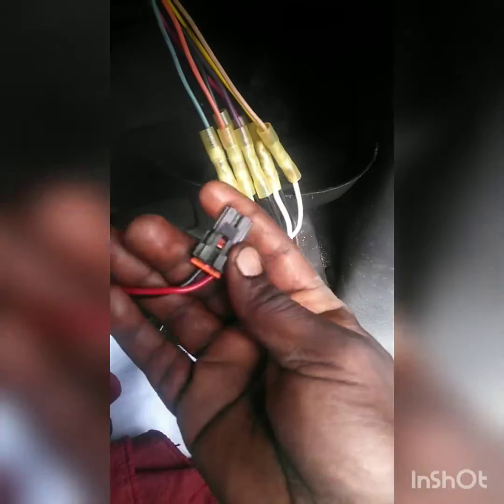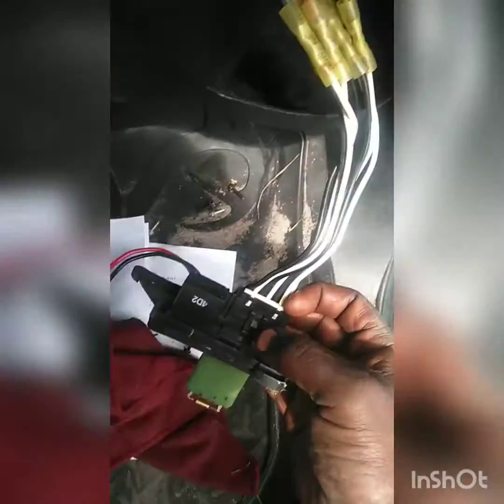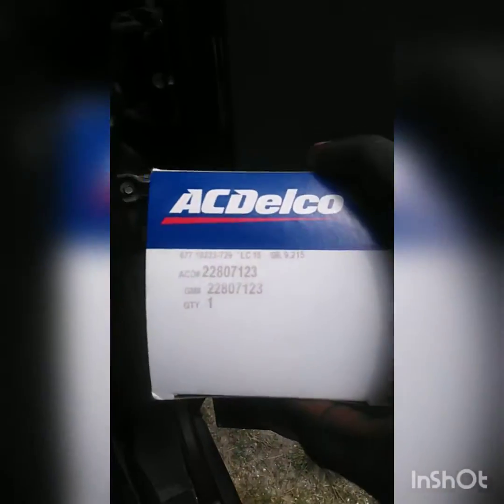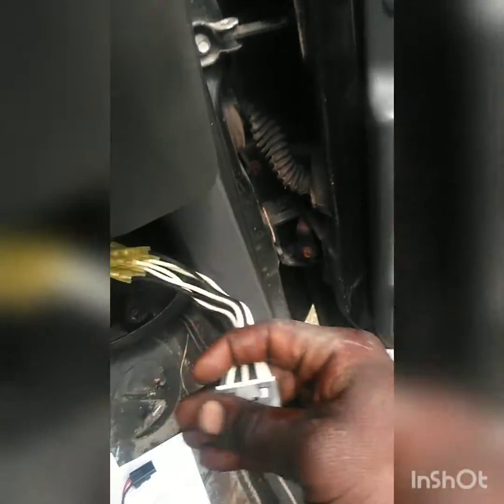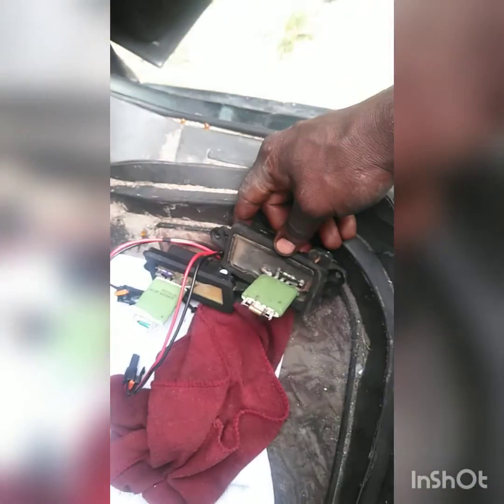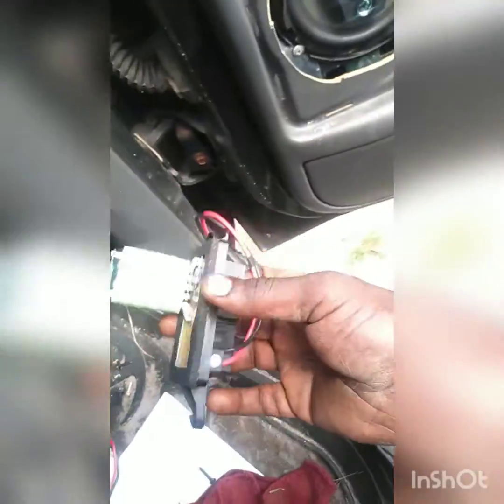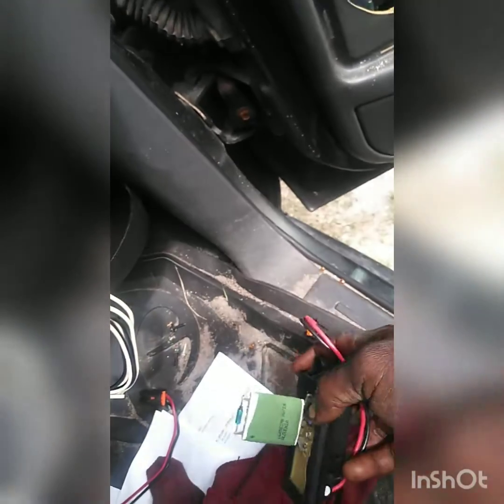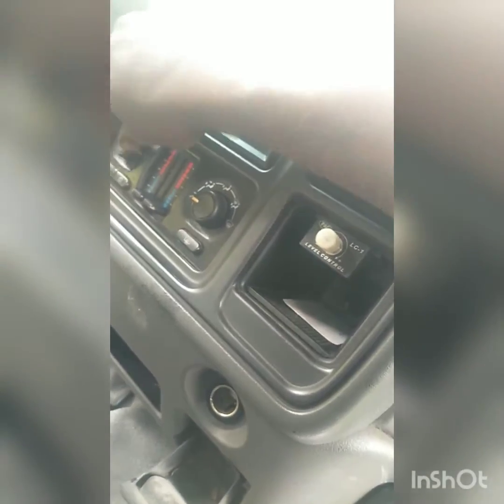chevy blower motor resistor location and replacement.